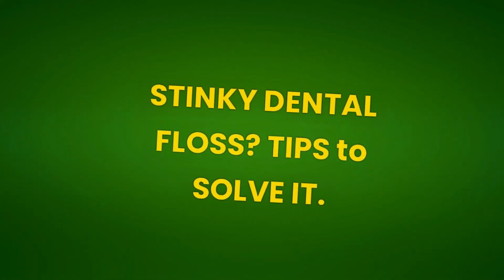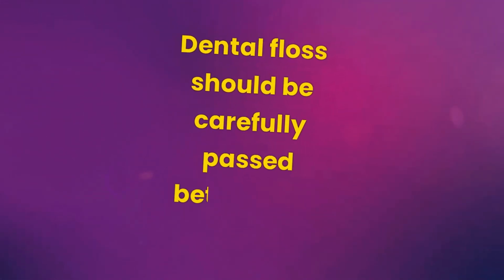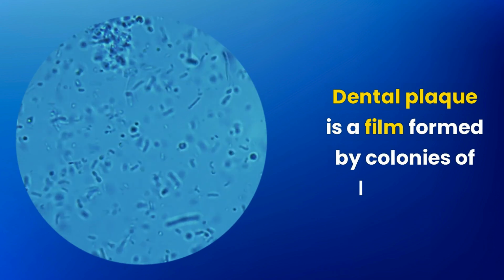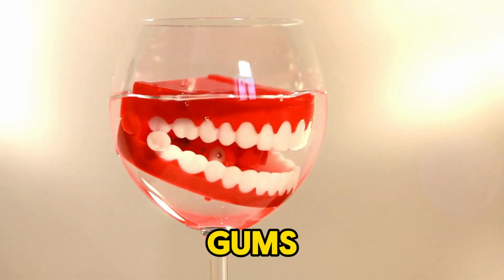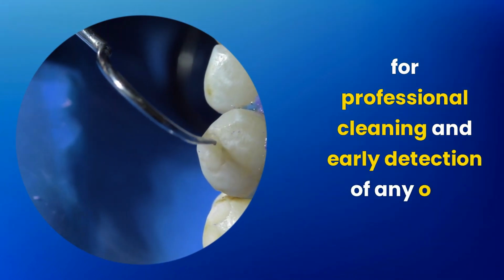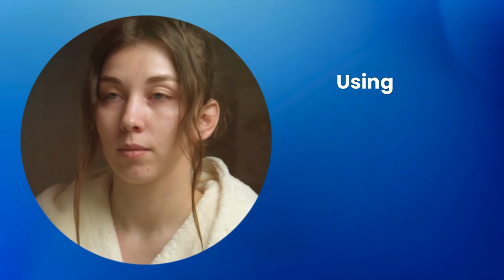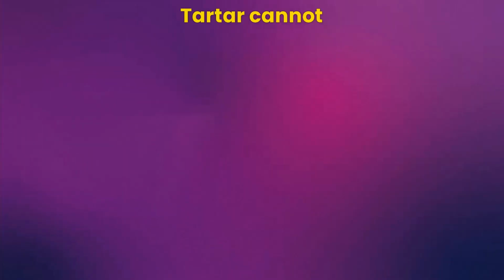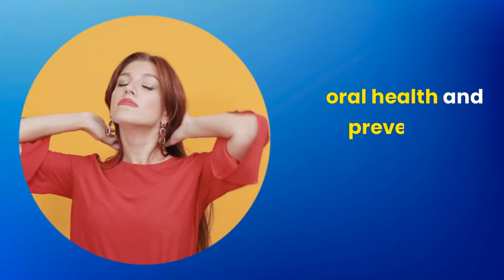DENTAL FLOSS very STINKY? TIPS to SOLVE | 72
DENTAL FLOSS very STINKY? TIPS to SOLVE